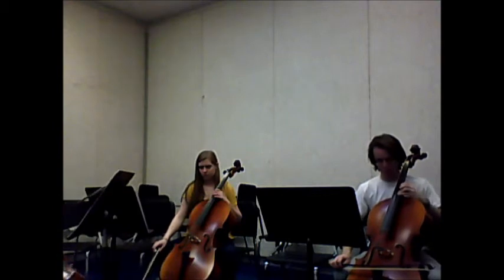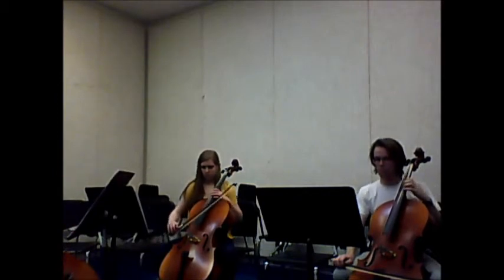Cello Lesson 7